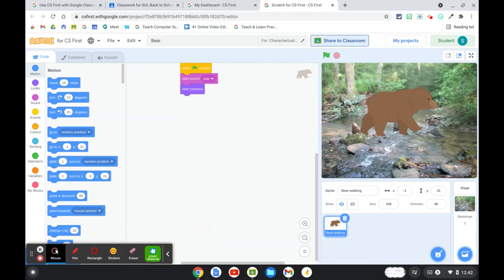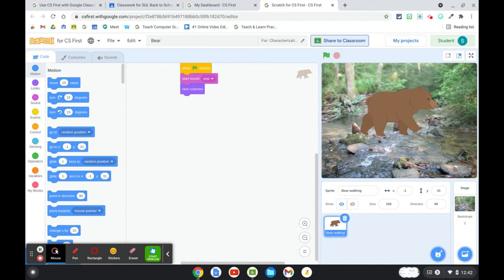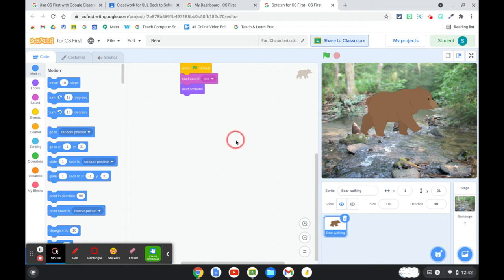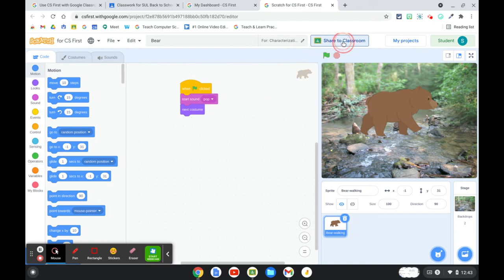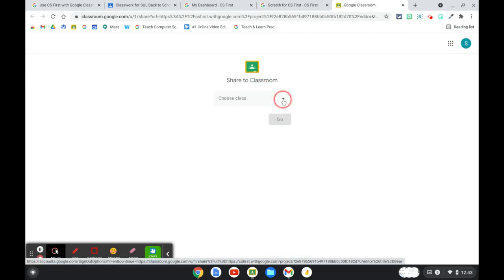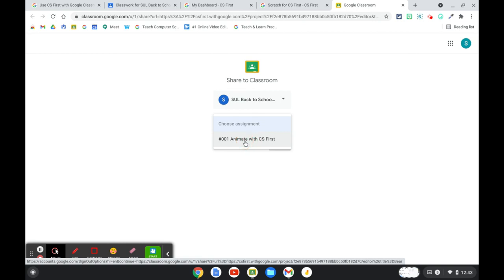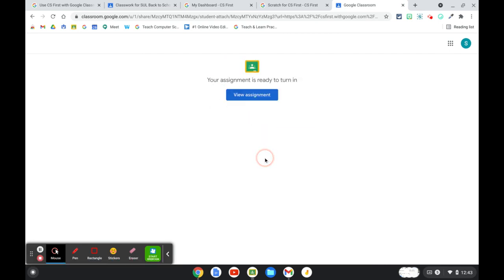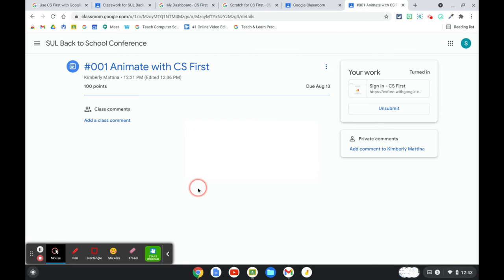Share a CS First Scratch Project to Classroom - Student View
This video will demonstrate how a student can attach their CS First Scratch project to an assignment in Google Classroom.